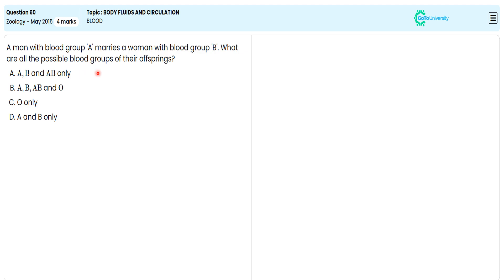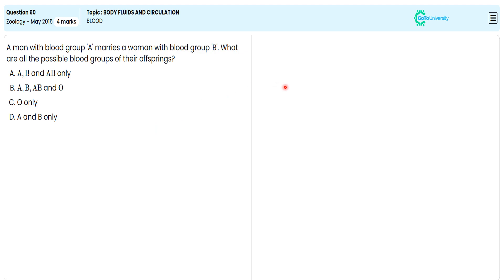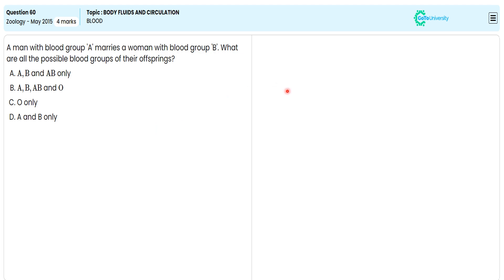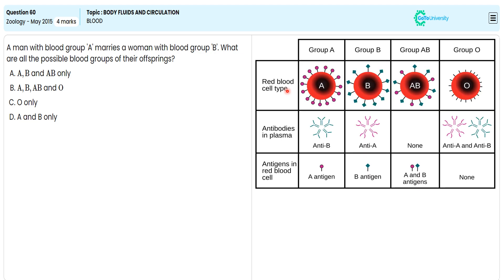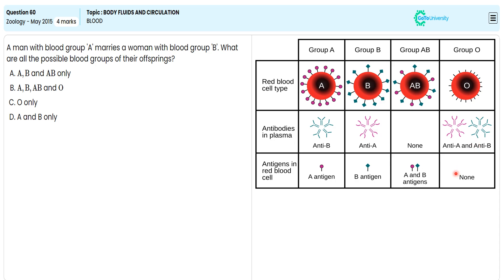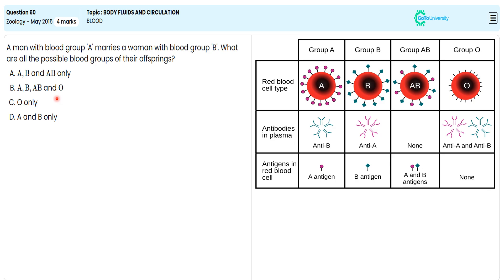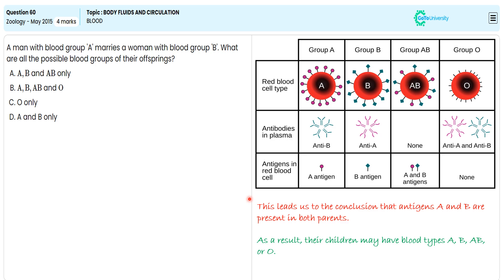NEET Zoology 2015 Solution: Q60 Body Fluids and Circulation - Blood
Subject: Zoology NEET Question Paper - [MAY - 2015]
Topic Name: [BODY FLUIDS AND CIRCULATION] | [BLOOD] | [Practice Test]